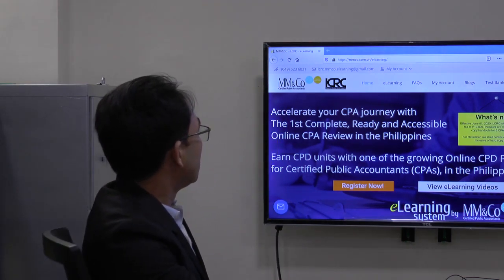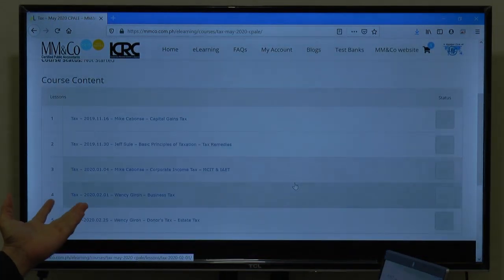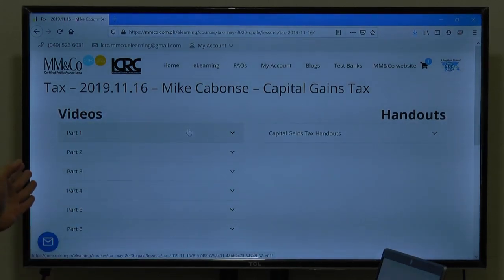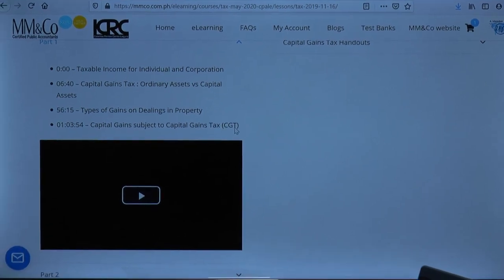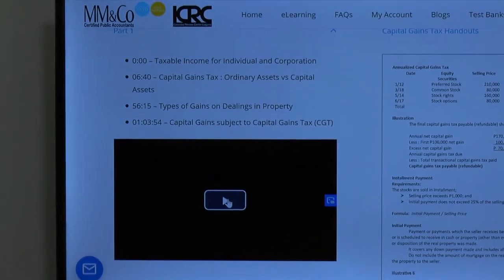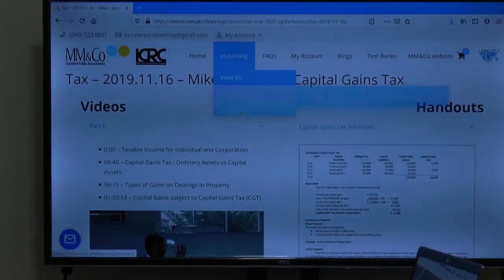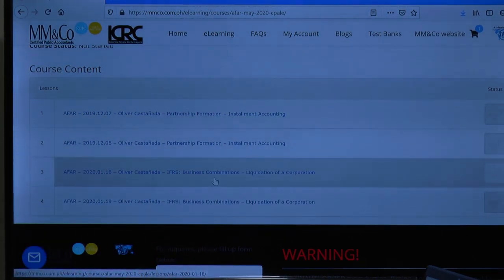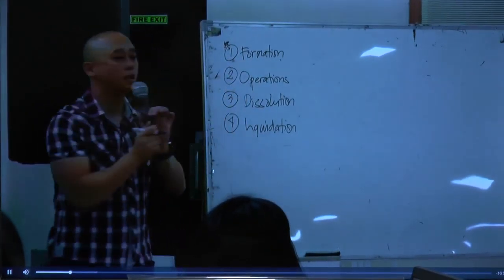WHAT’S NEW on LCRC Online CPA Review?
WHAT’S NEW?

1. FREE ONLINE CPA Review
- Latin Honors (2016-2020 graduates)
- Conditional
- Consistent Deans Listers (2nd yr. and up)
- Students whose families earn less than P250k per year.
No limit in terms of number of who will avail. However, promo ends on Sept. 30, 2020, unless extended by management.

2. Per TOPIC videos and handouts.
You do not need to go through the whole day 8 hours per session in order to locate the SPECIFIC TOPIC you want to listen to/attend to.
E.g. If you want to review about “TAX-FREE Exchange: Merger or Consolidation”, go directly to the topic. Then, look for the related page in the handouts.
3. Recent update: We are releasing very soon our Database/Test Banks on top of the review handouts. We promised to release this on or before May 4, 2020. But, we are confident to release this 1 to 2 weeks earlier.

Documentary Requirements for No. 1 update-FREE Access:
1. Graduates with Latin honors (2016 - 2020), or Consistent Dean's Listers: a.) Valid and current/updated ID; if still a student, current student ID.
b.) Certificate from Dean/Registrar/JPIA Adviser's office in school's letterhead stating that he/she is a graduate with Latin Honor/or a Dean's Lister.
2. Conditional: a.) we shall check your name/s in the PRC list vs your b.) valid & current ID
3. Students belonging to families w/ less than P250k annual income: a.) Certificate from your Brgy. Captain and b.) valid & current student ID.

During Enhanced Community Quarantine, we can accommodate a simple email from your Dean/Registrar/JPIA Adviser in lieu of the certificate/s under the school's letterhead. Pls send still your scanned I. Once lock down is lifted, those documents will still be required "to follow" for us to continue your 12 months access.

Cellphone Numbers: 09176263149 or 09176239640

This free access promo ends on September 30, 2020 unless extended by management.